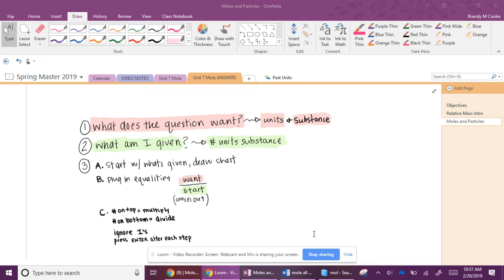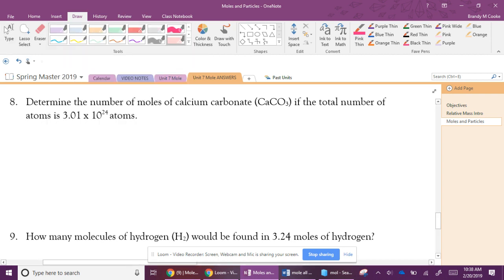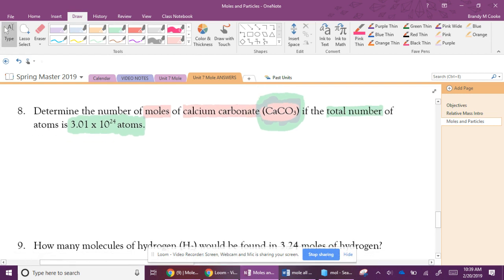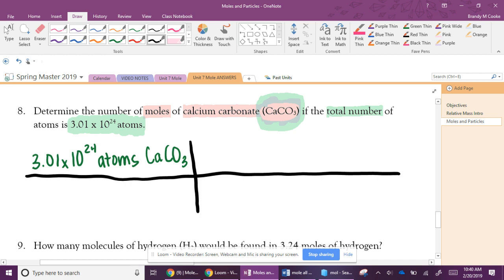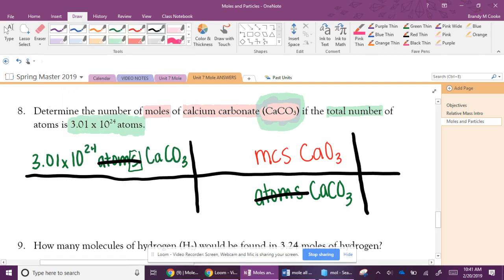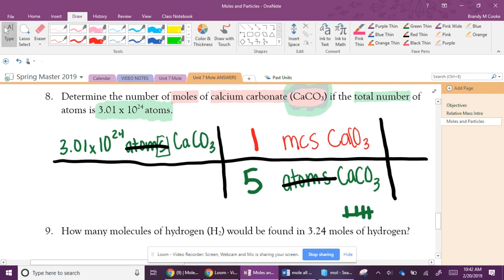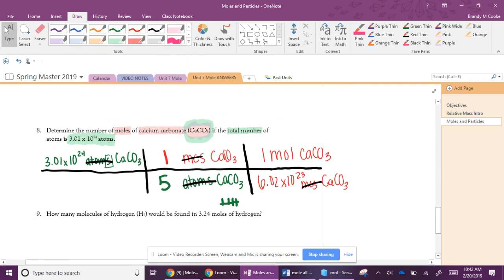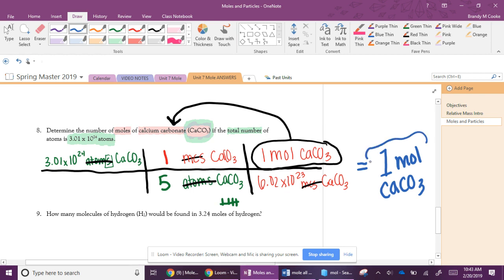Moles and Atoms of a Compound (two step)